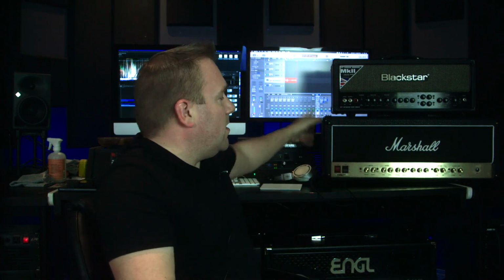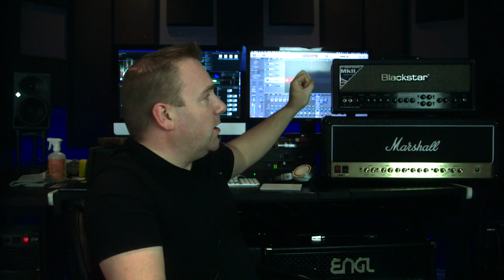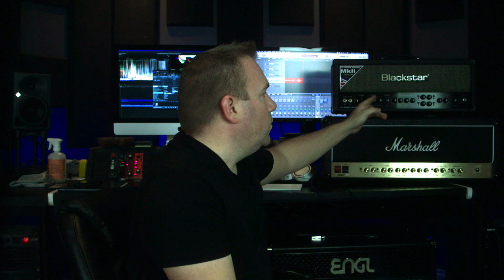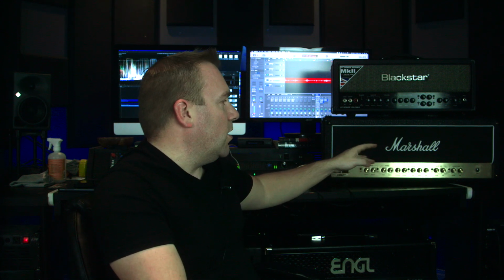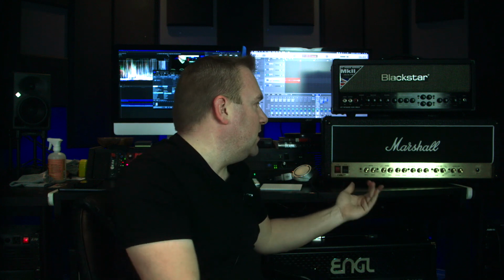Marshall DSL 100HR VS Blackstar HT Stage 100 Mk II HIGH GAIN SHOOTOUT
Signal Chain - GUITAR - Korg PitchBlack Pro Tuner - Ibanez TS9 Tube Screamer - Dunlop KH95 Kirk Hammett Signature Crybaby Wah - MXR Smart Gate - AMP HEAD - Mesa Boogie Rectifier Oversized 4x12 Slant Cabinet - Neumann TLM 107 Microphone - Vintech Audio VA573 Microphone Preamp - API Lunchbox 8 Chassis - Universal Audio Apollo 16b Audio Interface - iMac 27" - Logic Pro X

Guitars Used:
Gibson Les Paul Standard 50s Limited Edition AAA Top
Gibson Explorer

Apologies for the talking portions... the sound is a little piercing.

Also... look at that Thumbnail hahahaha!

Chapters
00:00 Intro
00:37 Shootout Information
01:34 Gibson Les Paul Standard 50s |Balanced EQ |Drop C
04:35 Gibson Explorer |Scooped EQ |Drop B
07:37 Shootout Reactions